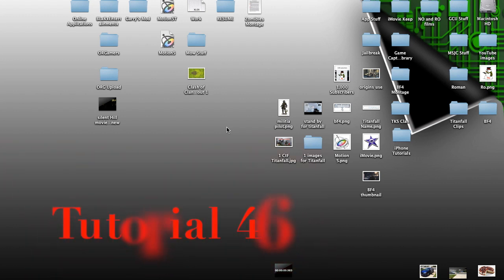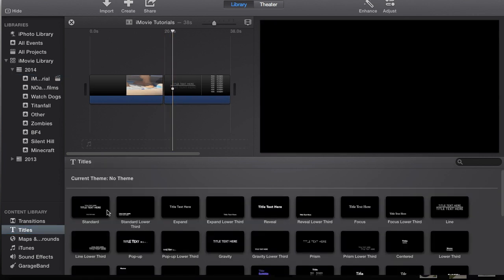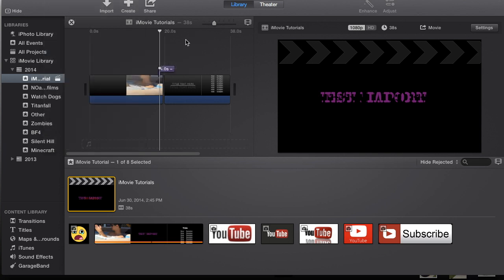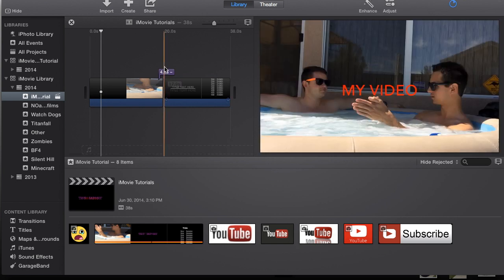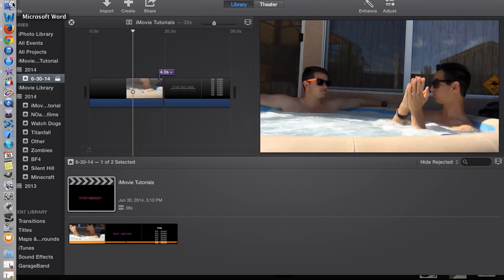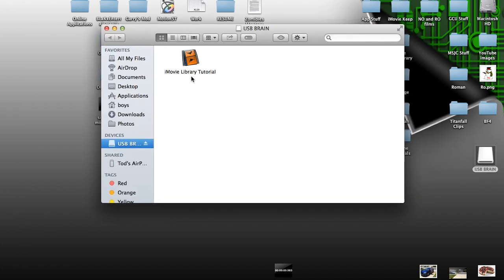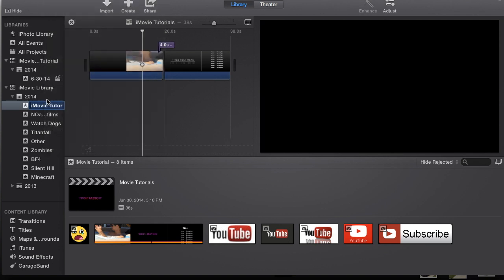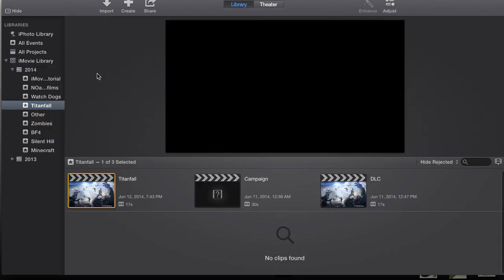Save Projects to External Drive in iMovie 10.0.4 | Tutorial 46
- Vine: NOandROfilms